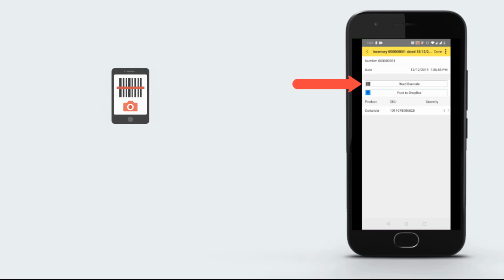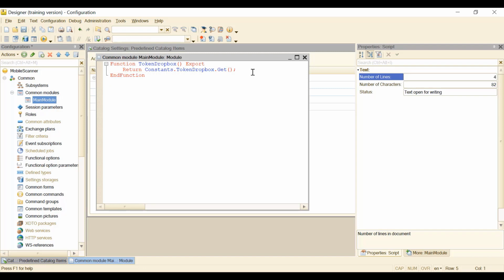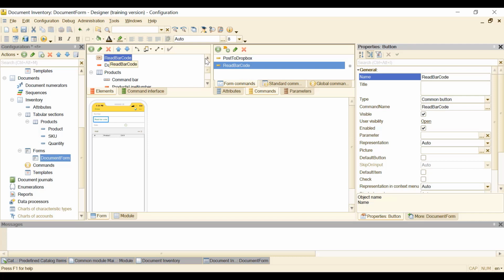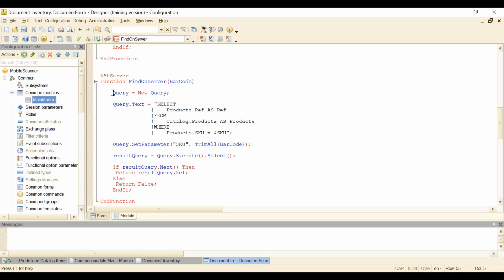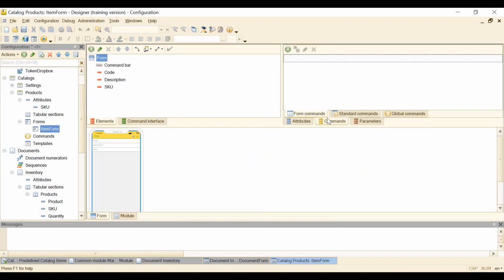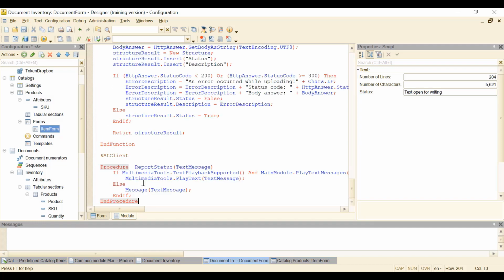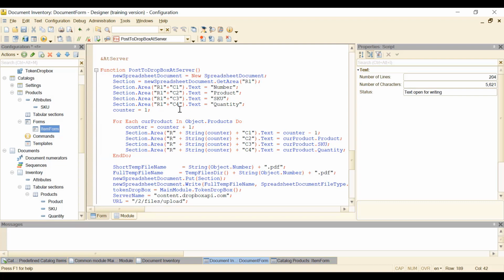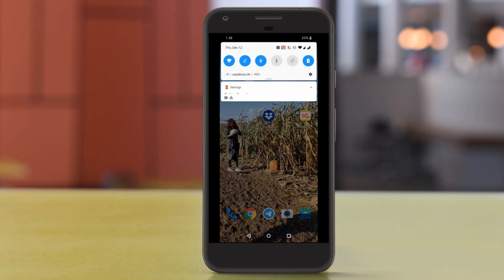Creating a mobile app for stock inventory using 1C:Enterprise platform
How to develop a simple mobile application for Inventory using 1C:Enterprise platform.

Main features:
Barcode scanning using the phone’s built-in camera as a scanner
Store the scan results in the document Inventory
Using voice input for new product
Transfer data to Dropbox for exchange with an external system
Voice output for service messages